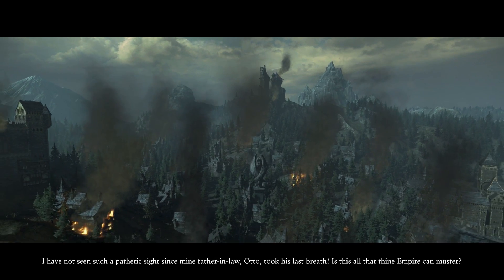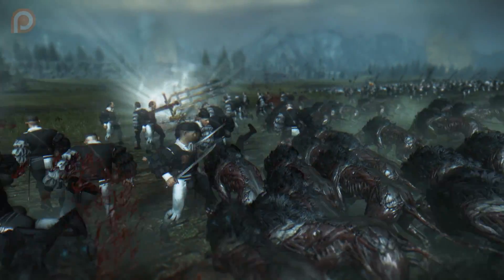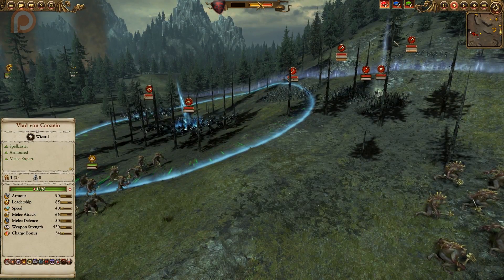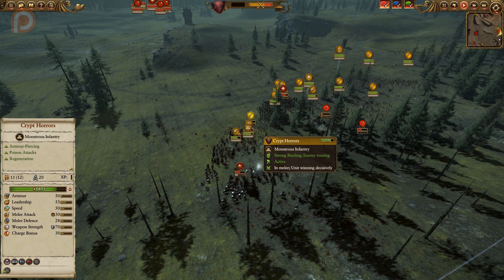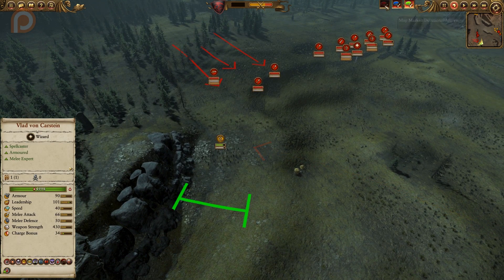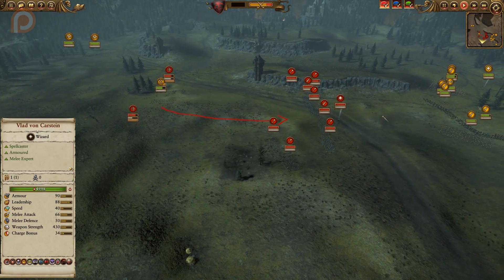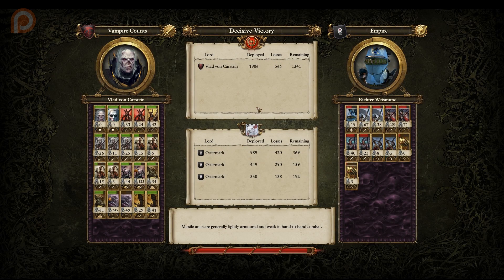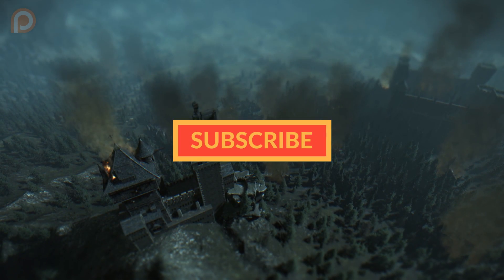Total War: Warhammer - Vlad von Carstein Blood Drinker Quest Battle - Legendary Difficulty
Blood Drinker is a Quest Battle with Vlad von Carstein in Total War: Warhammer that pits you as the Vampire Counts against the Empire. Alongside reinforcements, the Empire is able to surround you, and cause a fair bit of damage at range. With good use of the Fell Bats, Direwolves, and terror, this battle can quickly become very easy to win decisively, even when played on Legendary difficulty.